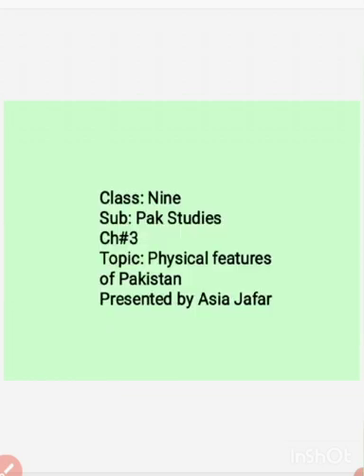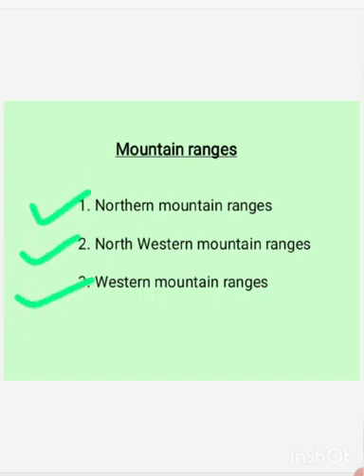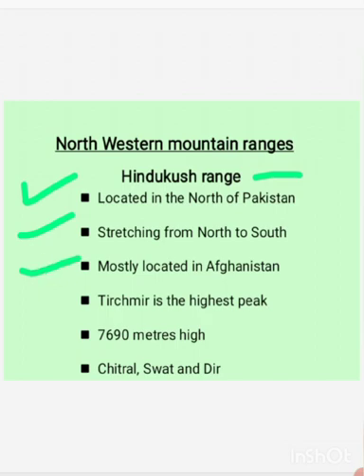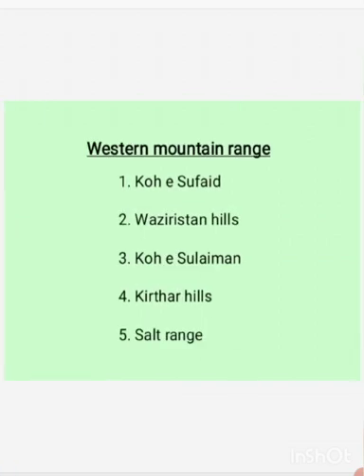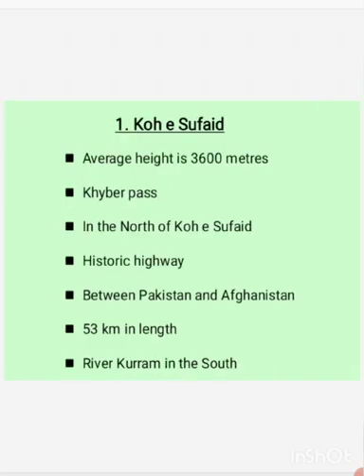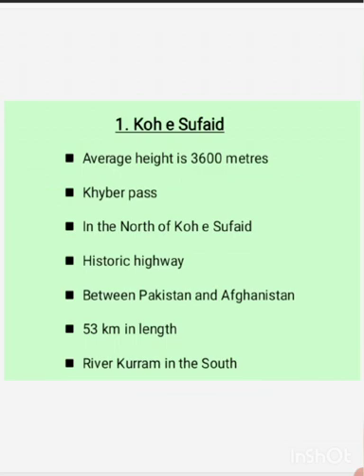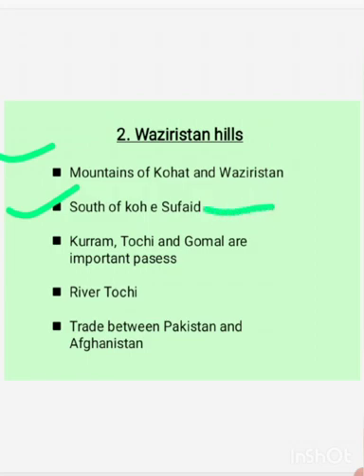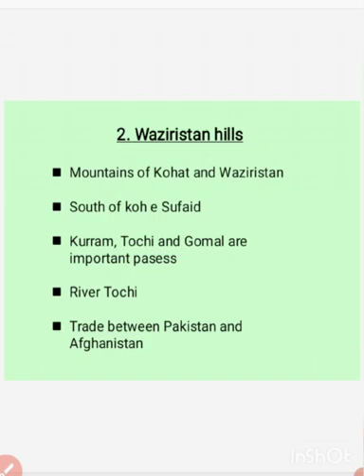Class 9 Pak Studies Ch # 3 Topic # Northern Mountain Range Part 2 | Ms. Asia Jaffer